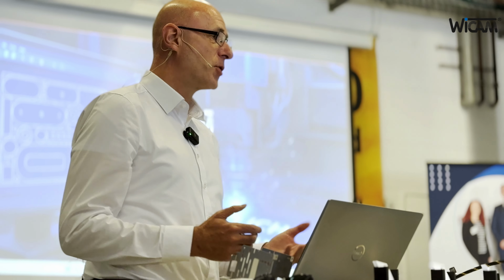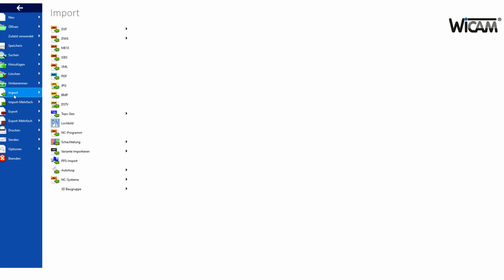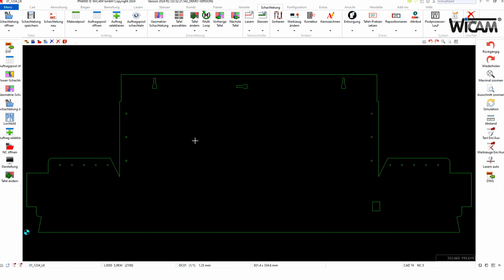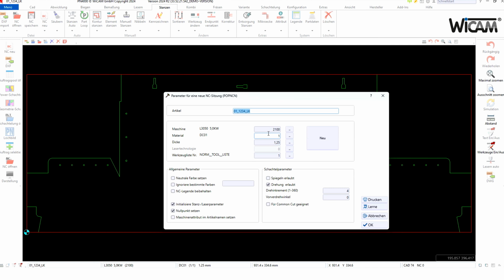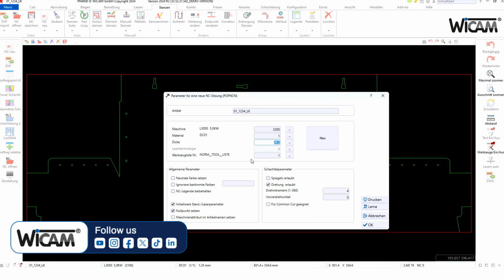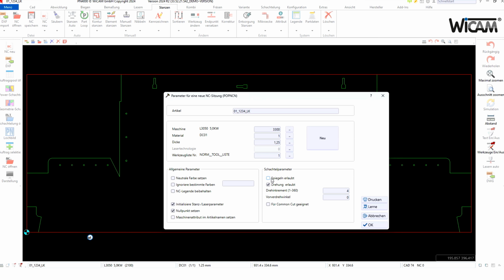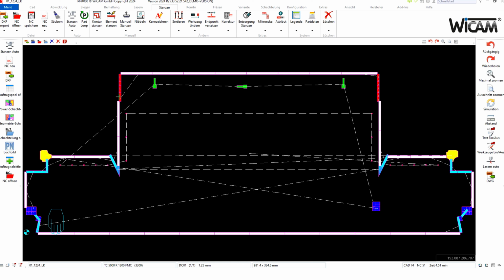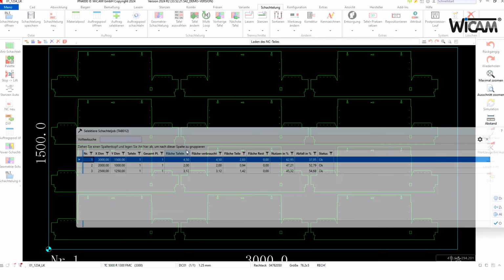WiCAM: Manually programme all CNC machines with just one system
In this video, we show you how to use the PN4000 programming system to manually programme 2D sheet metal components for any CNC machine.

From importing a component in various formats to manual programming and NC code creation to manual nesting.

👉 Perfect for anyone who wants to learn more about manual programming.

🔴 Would you like to stay up to date with the latest software for CNC, laser and punching machines?